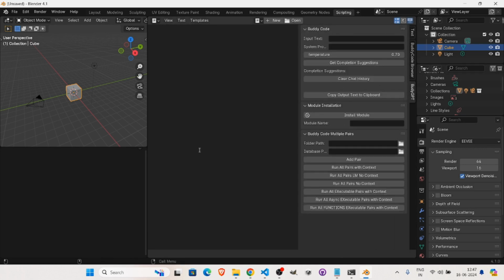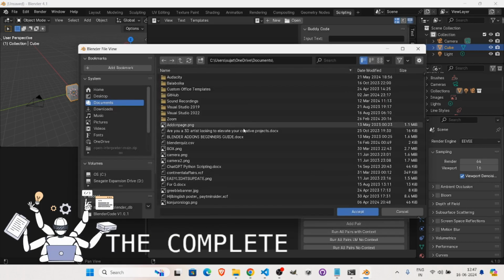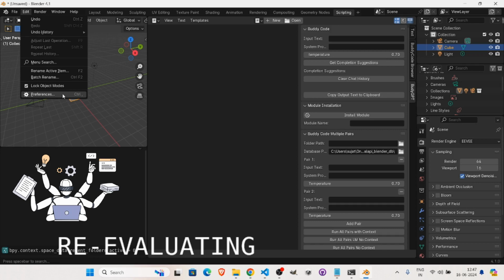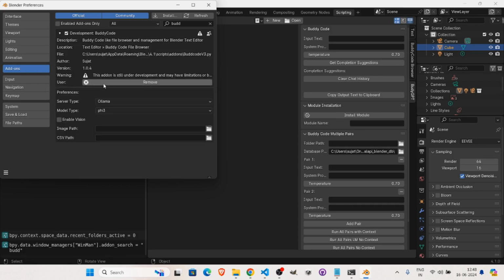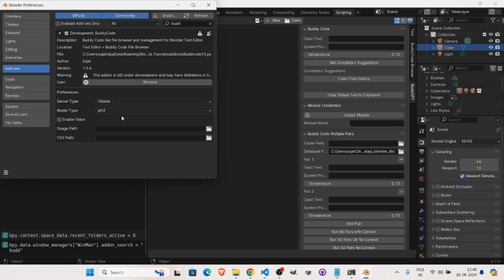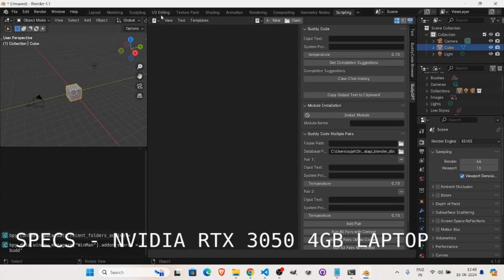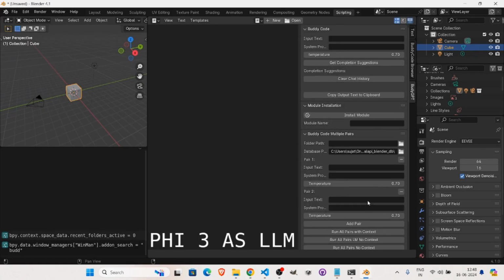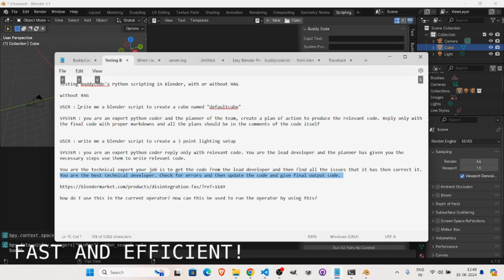BUDDYCODE - CODING COMPANION - NOW WITH CODE INTERPRETER! AUTOMATE BLENDER SCRIPTING NOW!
NOW AUTOMATE BLENDER SCRIPTING! with BUDDYCODE coding companion - NOW WITH CODE INTERPRETER COMING SOON ON BLENDER MARKET.

Introducing BuddyCode: Elevate Your Blender Coding Experience

Are you tired of juggling multiple tasks while coding in Blender? Say hello to BuddyCode – your ultimate coding companion designed to make your life easier and your workflow smoother.

What Sets BuddyCode Apart:

Seamless Integration: BuddyCode seamlessly integrates into your Blender workflow, providing a user-friendly interface directly within the Text Editor. Say goodbye to constant tab-switching and hello to uninterrupted coding sessions.

Effortless Organization: With BuddyCode, organizing your code files is a breeze. Navigate through your projects effortlessly with the built-in file browser, keeping your scripts tidy and accessible at all times.

Instant Code Generation: Need to create a new Python script? BuddyCode has you covered. Generate new files instantly with just a click, saving you time and hassle.

Smart Code Completion: Boost your productivity with BuddyCode's intelligent code completion. Receive context-aware suggestions powered by advanced AI models, helping you write code faster and more efficiently.

Visual Inspiration: Get inspired with BuddyCode's image processing feature. Incorporate visual cues into your coding process to spark new ideas and innovative solutions.

Effortless Sharing: Share code snippets seamlessly with the built-in clipboard functionality. Copy output text with a single click, streamlining collaboration and enhancing productivity.

LM Studio Integration:

BuddyCode harnesses the power of LM Studio (which is a completely free desktop app) for its advanced AI-driven features. LM Studio provides the underlying AI models required for BuddyCode's intelligent code completion.

Running Models Locally:

Enjoy hassle-free AI-powered code completion by running LM Studio models locally on your machine. BuddyCode makes it easy to configure the local endpoint URL provided by LM Studio, ensuring lightning-fast completion suggestions without the need for internet connectivity.

Experience the Difference with BuddyCode:

Unlock the full potential of Blender's Text Editor with BuddyCode by your side. Whether you're a seasoned developer or just starting out, BuddyCode is your go-to tool for smoother, more efficient coding sessions. Try BuddyCode today and take your Blender coding experience to new heights.